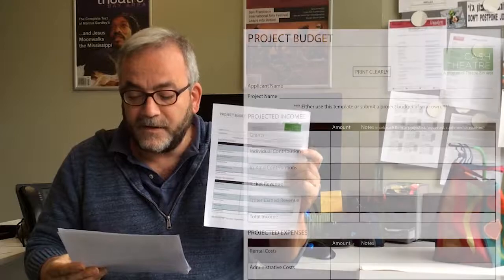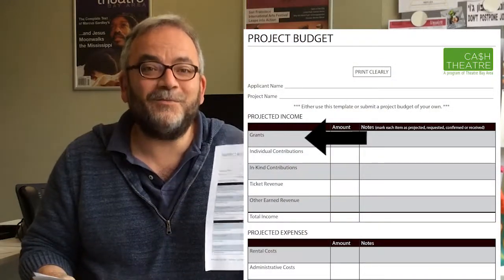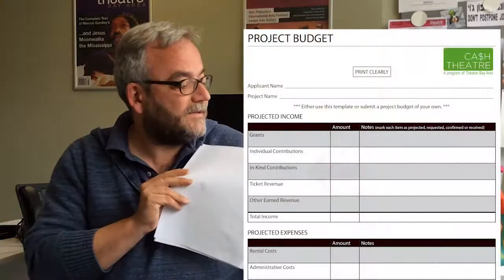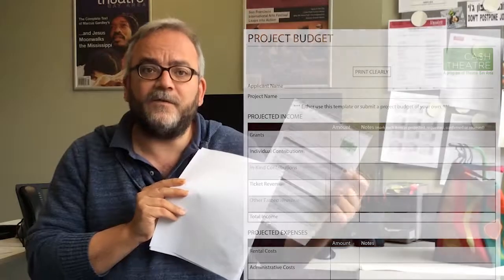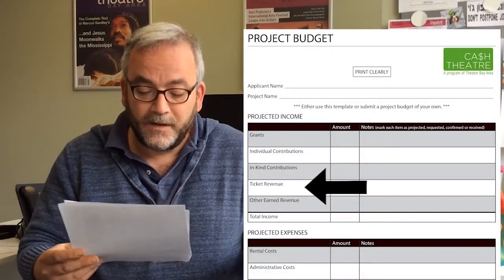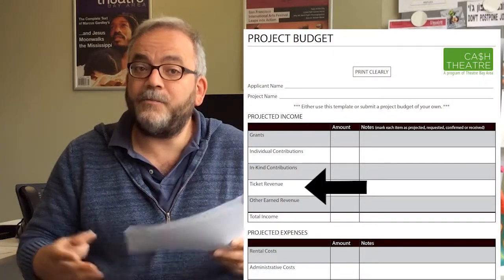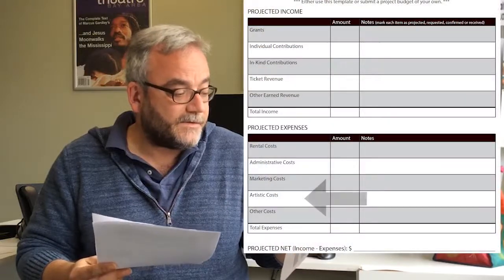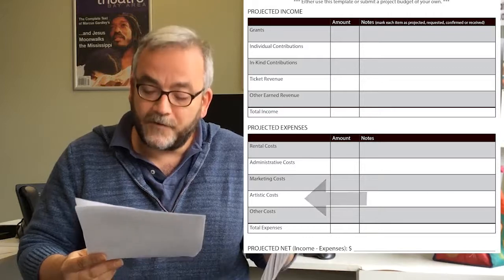CA$H Theatre: The Budget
PLEASE NOTE: As of August 2018, applicants DO NOT need to be TBA members in order to be eligible to apply for a CA$H grant. Please disregard that portion of the video.

Learn more and apply for a CA$H Theatre grant on our